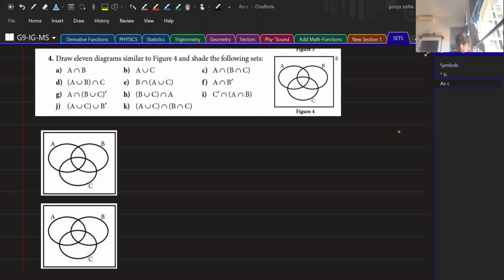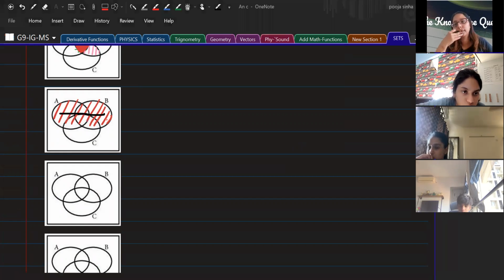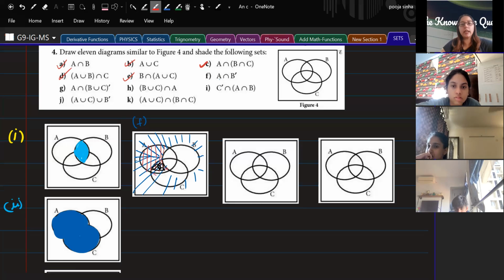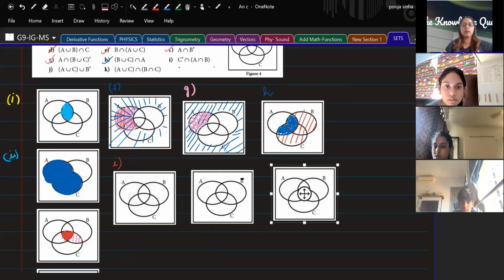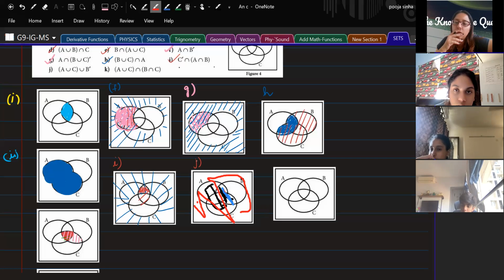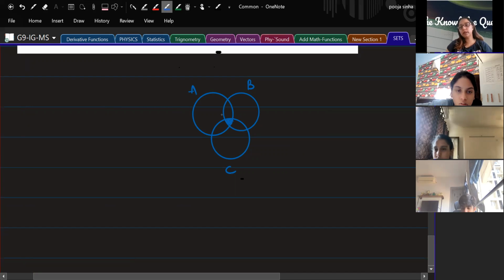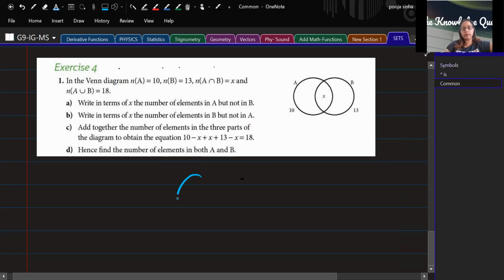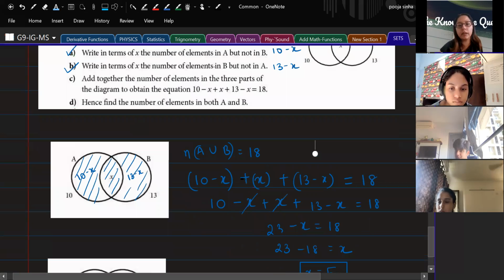Checkout!! Our Venn Diagram Video of Chapter Sets I Mathematics I Grade 9th/10th I IG Board.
Explore the world of Venn Diagrams in sets with our video tailored for Grade 9th/10th students studying under the IG Board curriculum. Learn how to visualize and analyze set relationships efficiently.